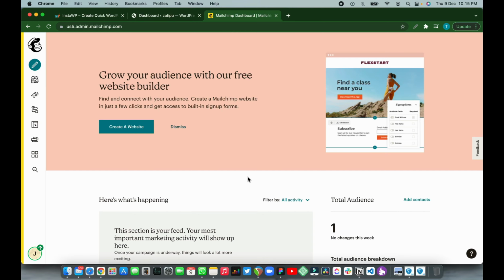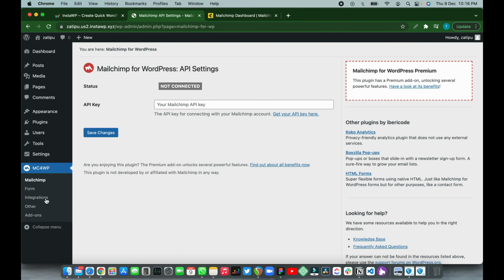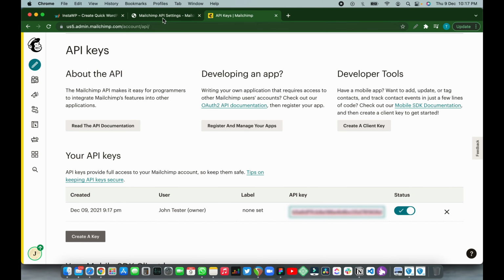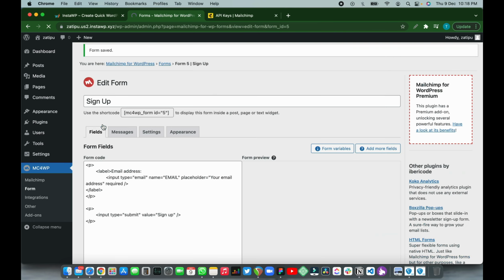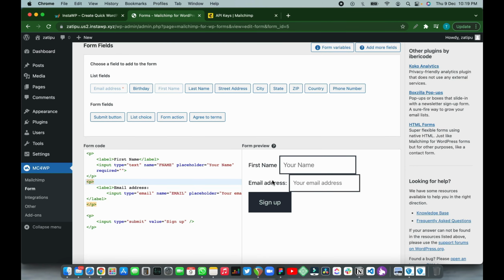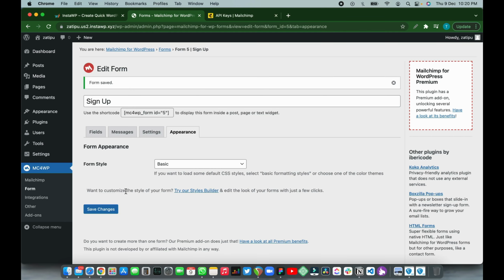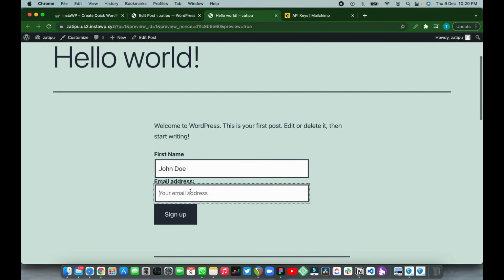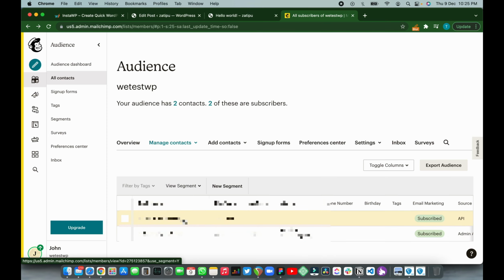How to connect Mailchimp to WordPress | WordPress Tutorials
Hello friends,

In today's WordPress Tutorials, we will learn "How to connect Mailchimp to WordPress"

Chapters:
00:00 Introduction
00:21 Adding MailChimp Plugin
00:49 Connect MailChimp Plugin with MailChimp account
02:09 Create a Form in Mailchimp

That's it!
Now, you should be able to connect Mailchimp to your WordPress.

Steps to Register in InstaWP:
1. Register into InstaWP and open Dashboard.
2. Click on Add New
3. A pop-up will come up and you select the "WP version", choose "PHP version". Finally, set a "custom website name" and then click on "create site"
4. Your website should show up in the Dashboard in less than 1 minute, then click on "Access Now", it'll redirect you to your WordPress Dashboard